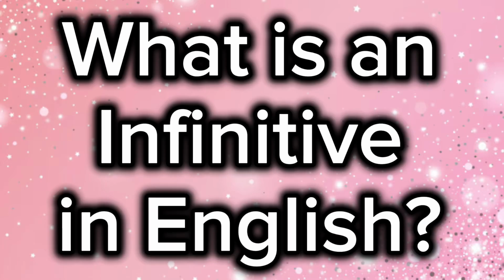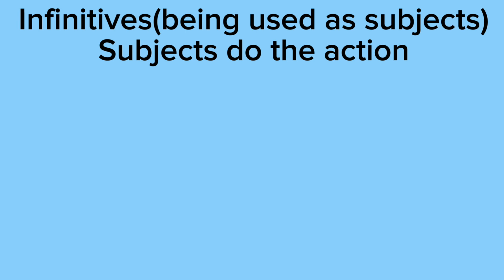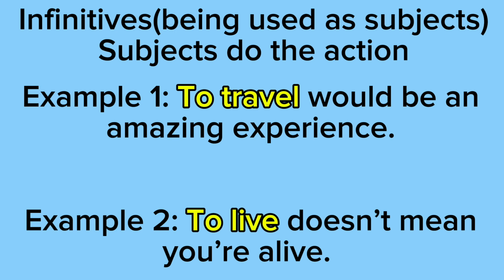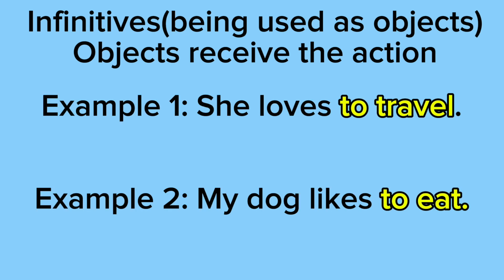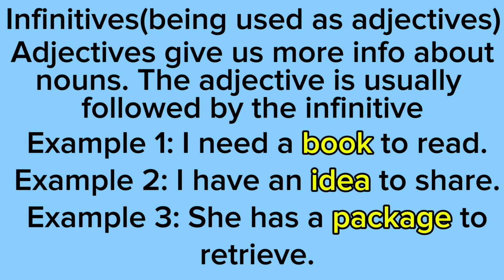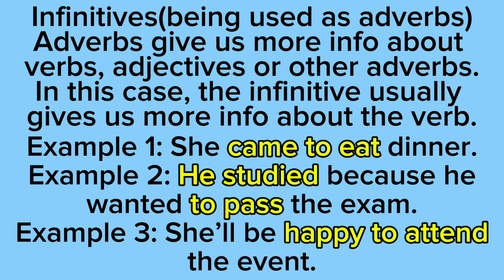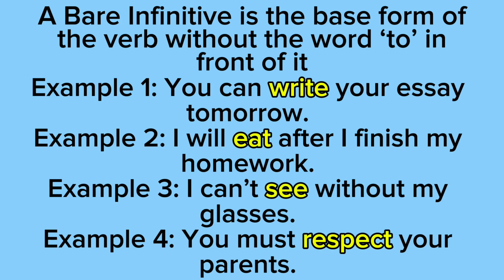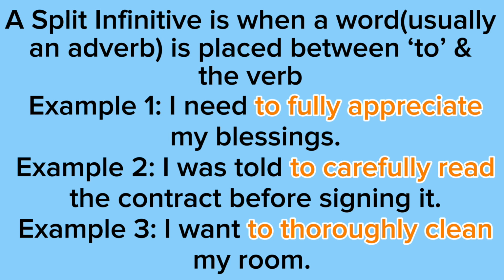What are Infinitives in English?